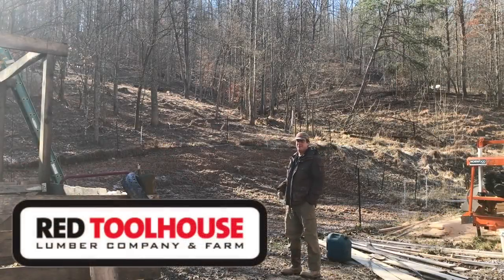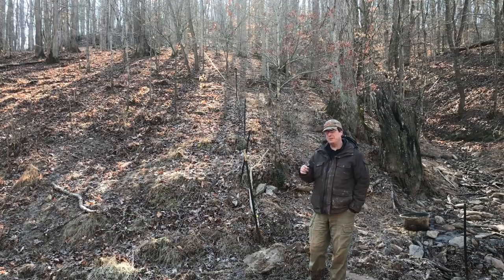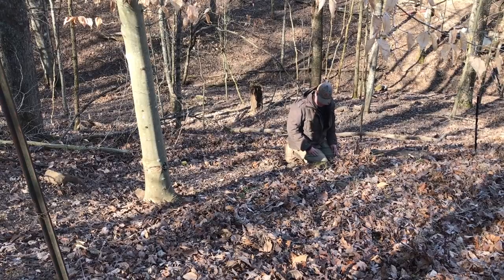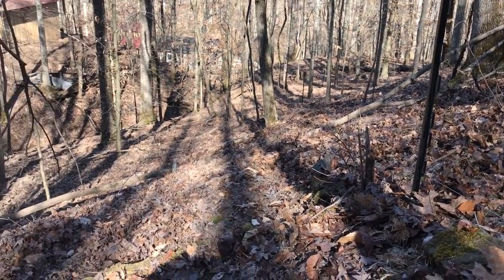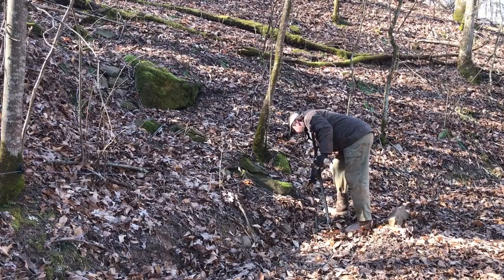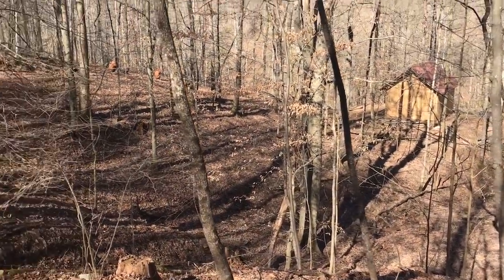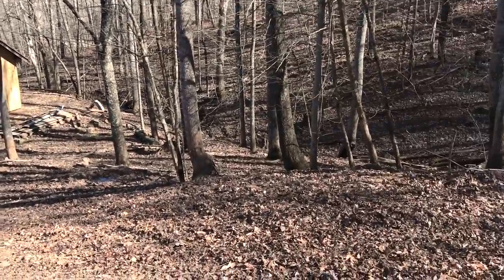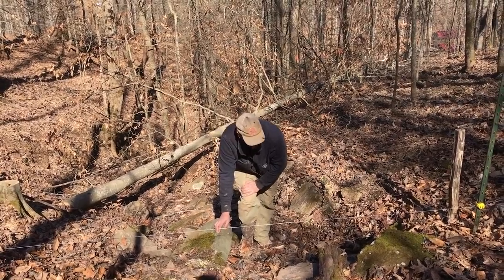Pigs keep finding HOLES in the ELECTRIC FENCE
In this video, we start week four of the new pigs being on the farm They have done well on pasture but are really good at finding high spots in the electric fence where they can sneak under. The boys and I try to get the fence corrected so it doesn't offer so many escape routes.